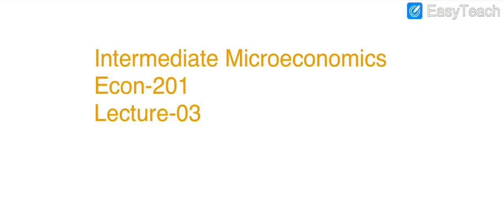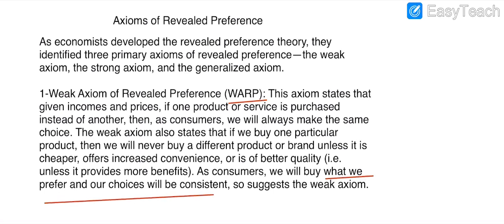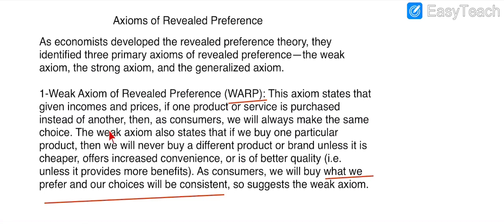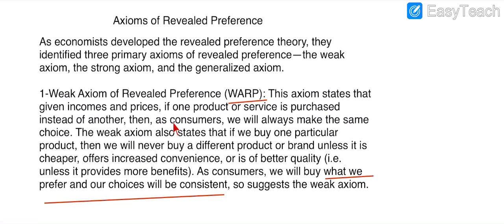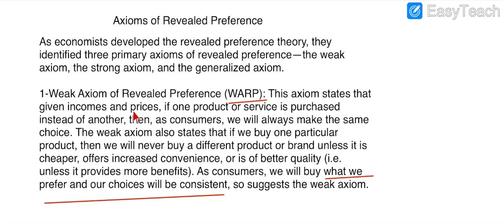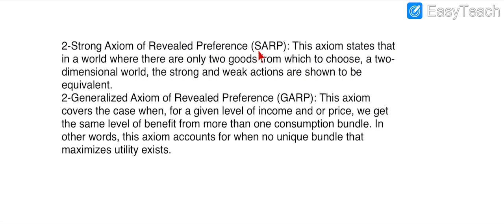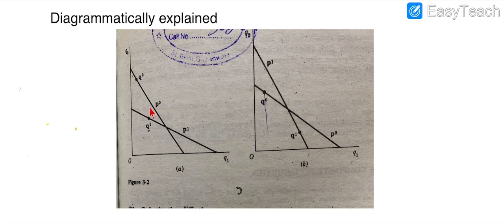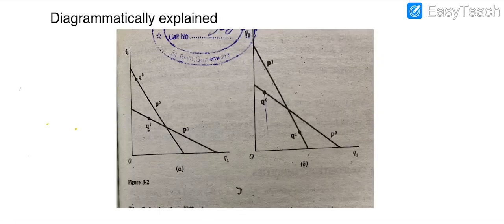Axioms of Revealed Preference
WARP
SARP
GARP